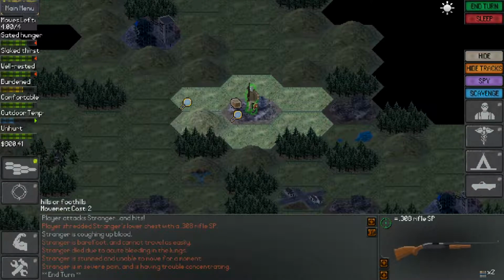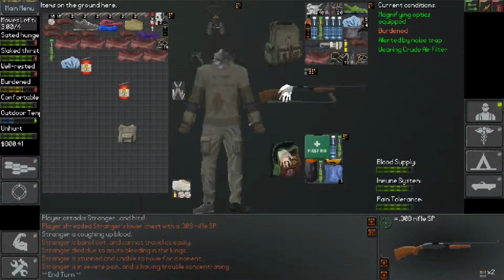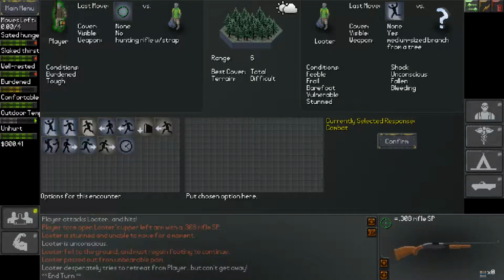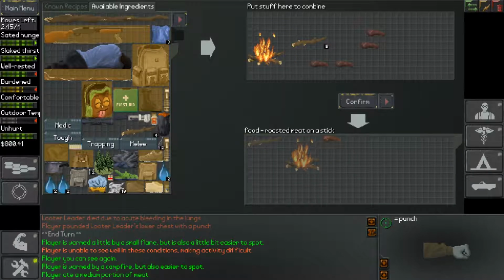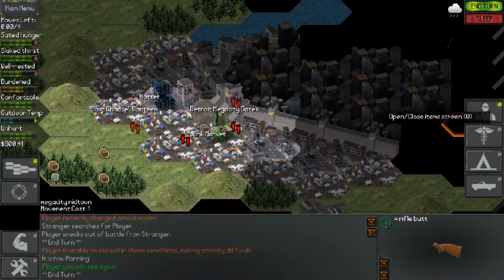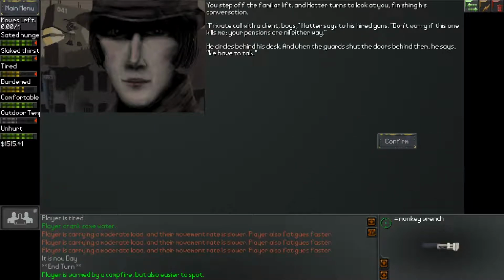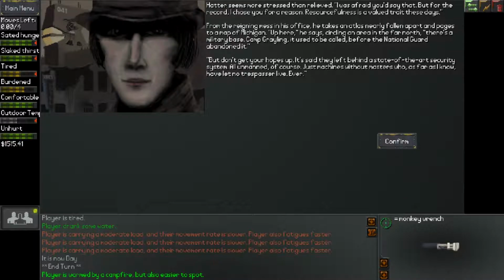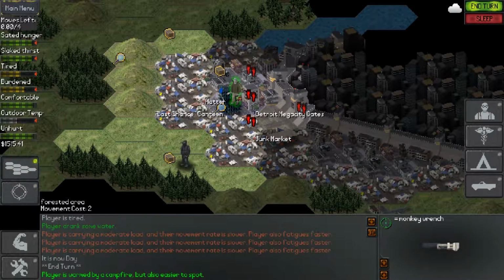NEO Scavenger: Loaded to Bear #23